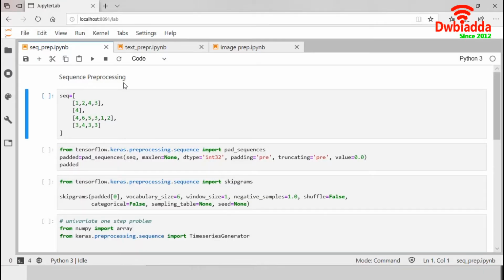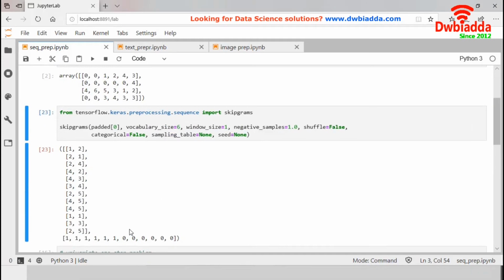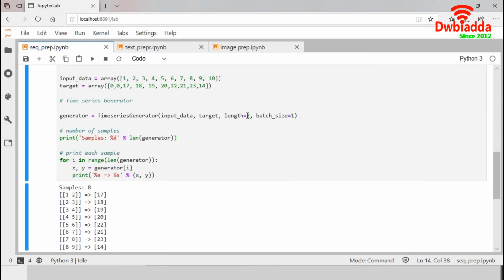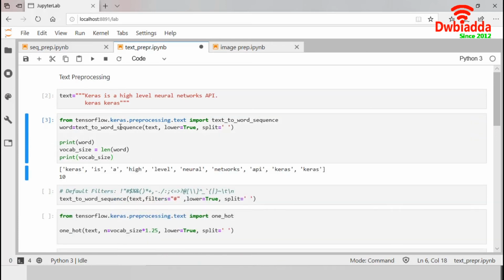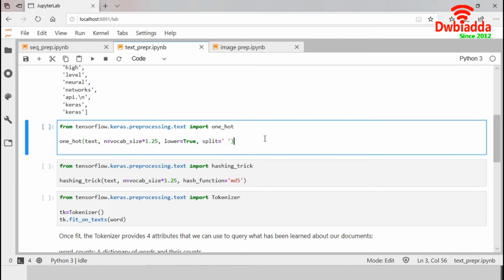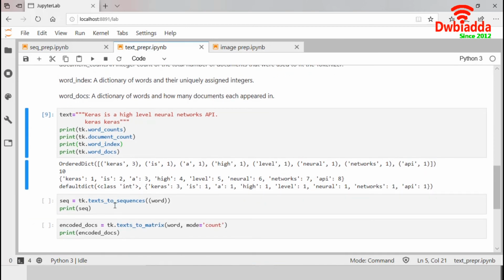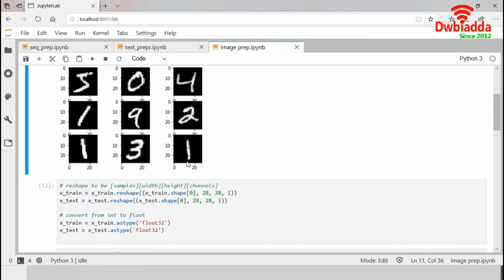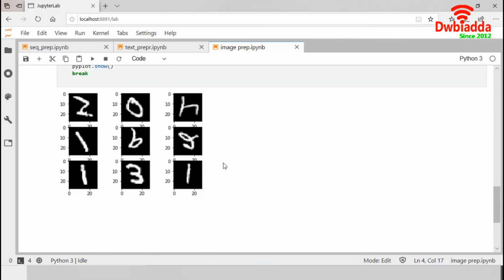Keras text preprocessing and image preprocessing | Keras tutorial videos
Welcome to DWBIADDA's Keras tutorial for beginners, as part of this lecture we will see,
Keras text preprocessing and image preprocessing